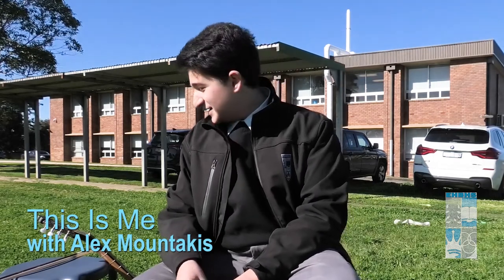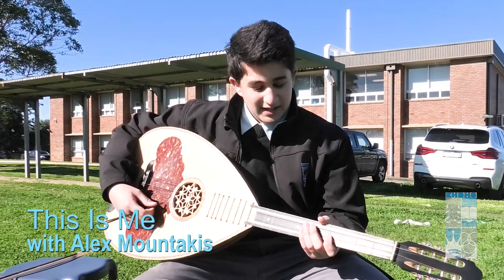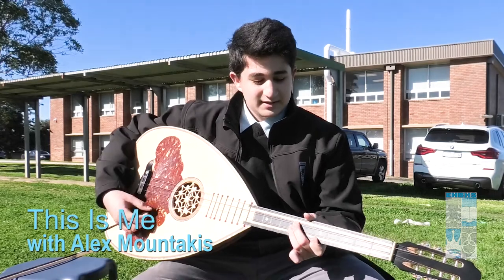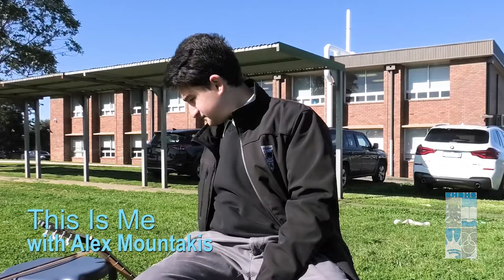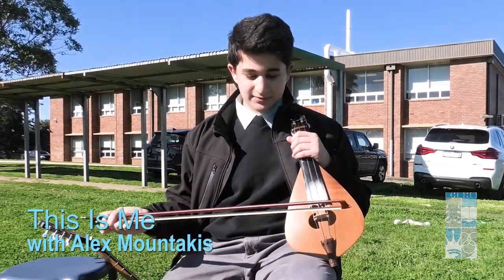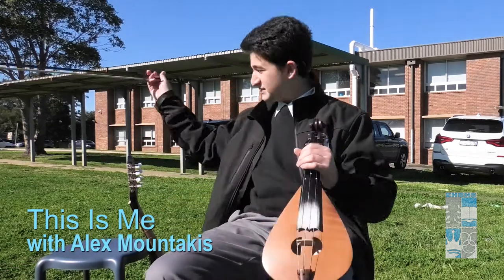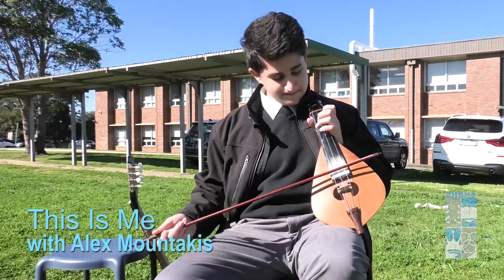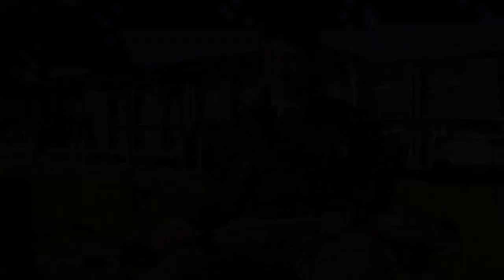EHBHS' This Is Me #1: With Year 10's Alex Mountakis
This Is Me is a new segment on the EHBHS' Youtube Channel where we get to know our students beyond the classroom and School- what are their interests, what are they great at...

In today's episode, we interview Year 10's Alex Mountakis who is learning to play the Cretan lyra and laouto (lute).

Film Club
Camera and Editing: Mr V Vasilas
Presenter: Hasan Karim